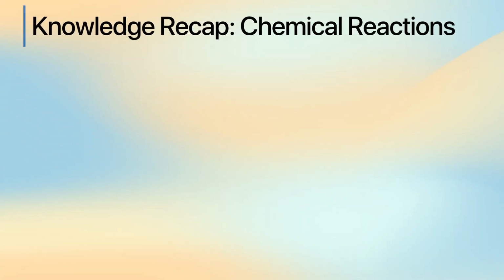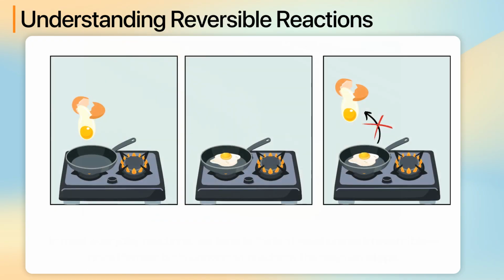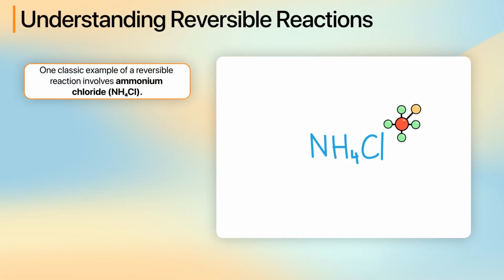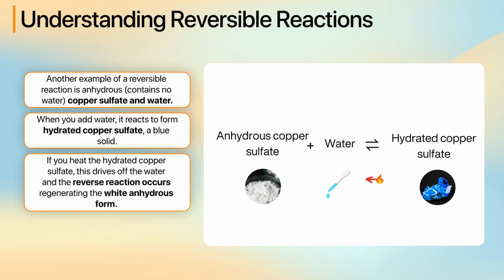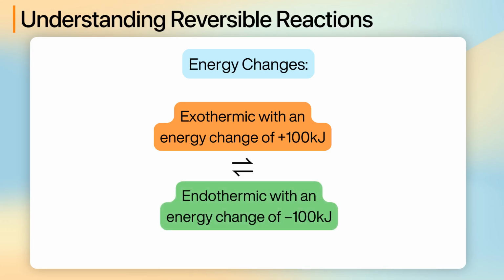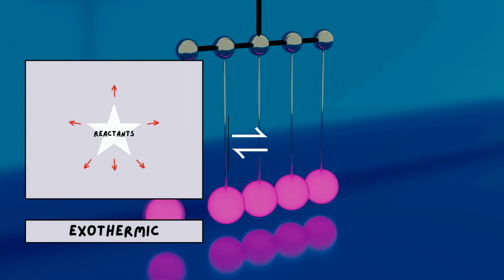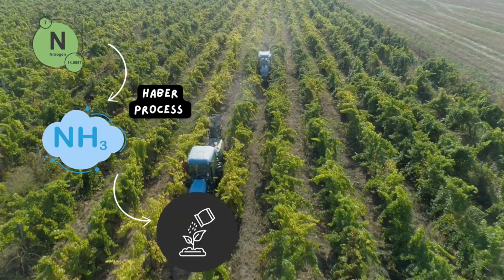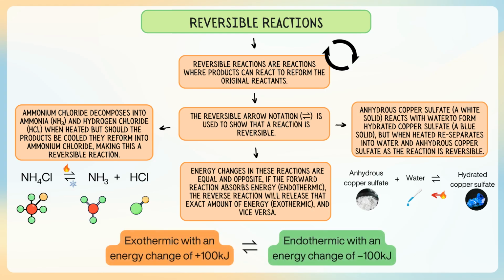Reversible Reactions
Welcome to our GCSE Chemistry lesson on reversible reactions! In this video, we’ll explore the fascinating concept of reversible reactions and the unique reversible arrow notation used to denote them. We will build upon your existing knowledge of chemical reactions, introducing how reactions can occur in both directions, leading to a balanced state where both reactants and products coexist.

📚 In this lesson, you will learn:

- How to identify reversible chemical reactions and understand the significance of the reversible arrow notation.

- How to recognise the forward and reverse reactions in a reversible process.

- The examples of dissociation of ammonium chloride and hydration of anhydrous copper sulfate to illustrate reversible reactions.

- How energy changes in the forward and reverse reactions are equal and opposite, complying with the law of conservation of energy.

✨ Key concepts covered:

- Reversible reactions: Understand how some chemical reactions can proceed in both the forward and reverse directions.

- Reversible arrow notation: Learn to use and interpret the notation that indicates the reversible nature of certain reactions.

- Energy changes: Explore how the energy absorbed or released in the forward reaction is balanced by the energy change in the reverse reaction.

- Conservation of energy: Discover the principle that underlies the equality of energy changes in reversible reactions, crucial for understanding industrial processes like the Haber process.

By the end of this lesson, you’ll understand how reversible reactions are crucial in both laboratory and industrial settings, offering insights into how chemical systems can be leveraged for desired outcomes.

🤔 Common Questions Answered:

- What is a reversible chemical reaction?

- How do you recognise a reversible reaction?

- What does the reversible arrow mean in a chemical equation?

- How do energy changes work in reversible reactions?

- Why is the conservation of energy important in chemical reactions?

- How do reversible reactions apply to industrial processes?

- Can you provide examples of reversible reactions?

Deepen your understanding of GCSE Chemistry at Sophos Education, where you can explore more lessons and expand your knowledge of chemical behaviours and processes!